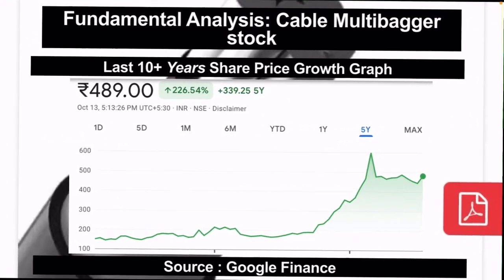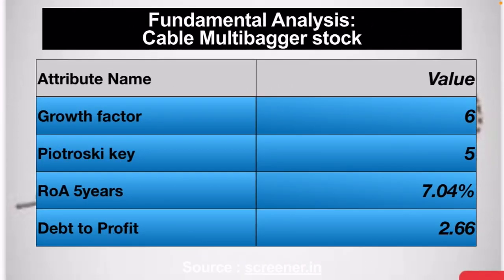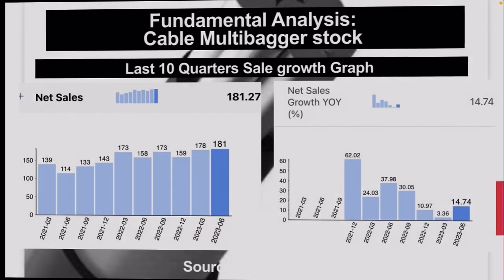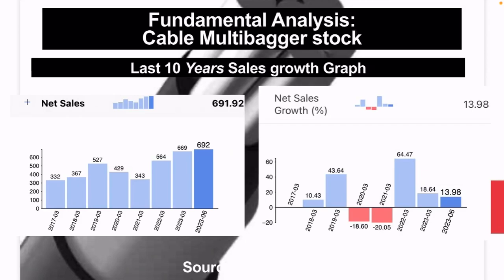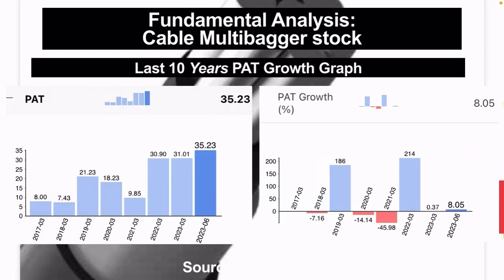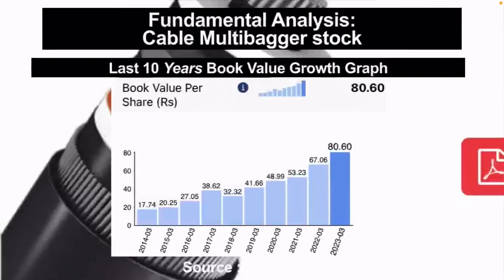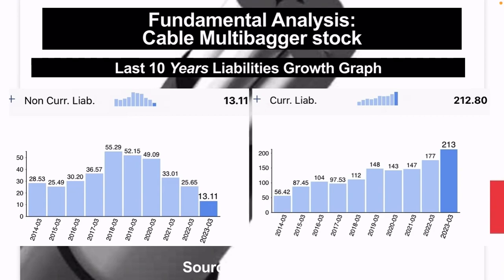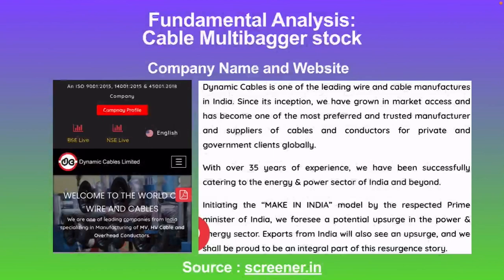Fundamental analysis: Dynamic Cables Ltd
Was multibagger and will be multibagger. Always ask financial advisors before buying any stocks.